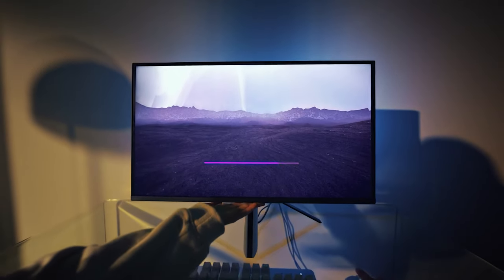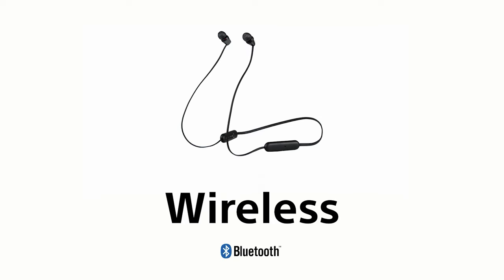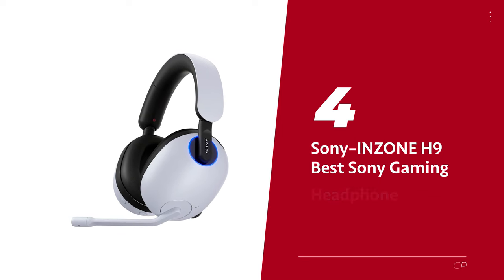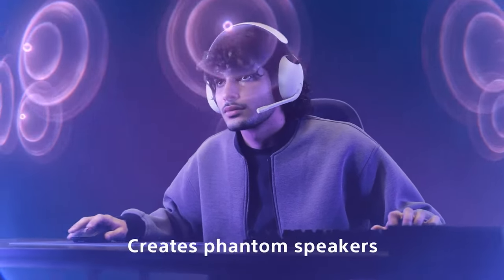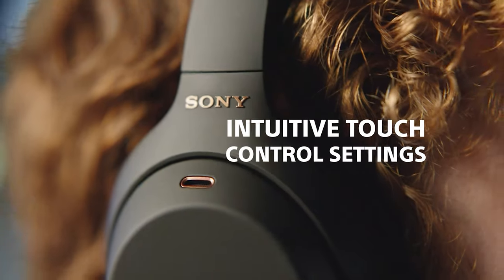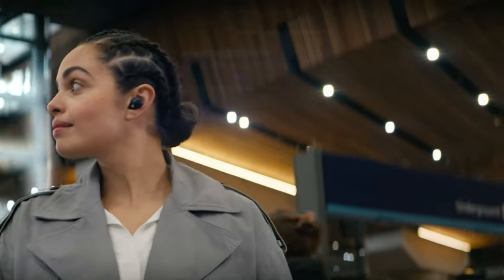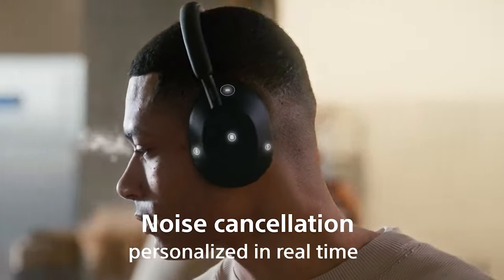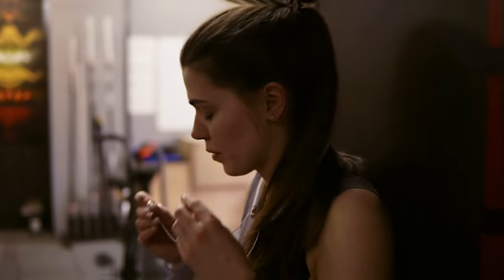Don't Buy a Sony Headphone in 2024 Until You Watch This!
Best Sony Headphones 2024

➡ Links of the Best Sony Headphones we listed in this video.

1. Sony WH-1000XM5 – Best Sony Headphone Overall

2. Sony WF-1000XM5 - Best Sony Earbuds

3. Sony WH-1000XM4 - Best Sony Headphones For Most People

4. Sony-INZONE H9 - Best Sony Gaming Headphone

5. Sony WI-C310 - Best Budget Sony Headphone

In this video, we're excited to showcase a range of Sony headphones, each designed to provide a top-tier audio experience for different preferences and lifestyles.

Starting with our top pick, the Sony WH-1000XM5, these headphones are the best Sony headphones overall. With a combination of premium sound quality, excellent noise cancellation, and an array of smart features, they are your ideal choice for an immersive listening experience.

If you're a fan of earbuds, the Sony WF-1000XM5 are your go-to choice. These wireless earbuds deliver stunning audio quality, noise cancellation, and a comfortable fit, making them perfect for those on the go. You can find more details in the link provided.

For most people, the Sony WH-1000XM4 is the best Sony headphone. With its balance of features and performance, these headphones are versatile and cater to a wide range of listening preferences.

Gamers will appreciate the Sony-INZONE H9 as the best Sony gaming headphone. With its immersive sound quality and gaming-specific features, these headphones are designed to enhance your gaming experience. More details can be found in the link provided.

If you're looking for budget-friendly options, the Sony WI-C310 is the best budget Sony headphone. These headphones offer good sound quality without breaking the bank, making them a practical choice for everyday listening. Check out the link for more information.

Join us as we delve into each headphone's specifications, audio quality, comfort, and real-world performance. Whether you're a music enthusiast, an on-the-go audiophile, a gamer, or someone looking for affordable audio solutions, these top Sony headphones have something to offer. It's time to elevate your audio experience with these exceptional Sony headphones!